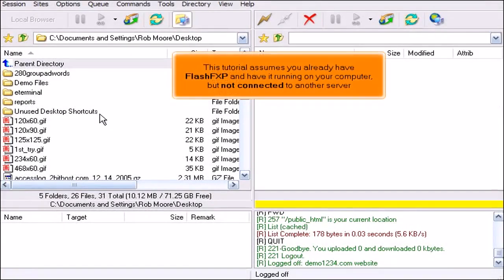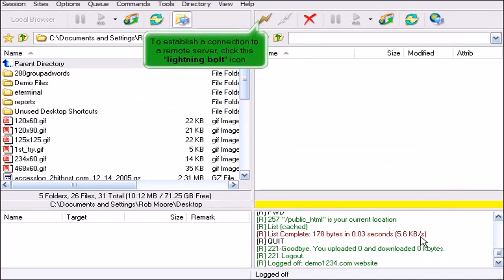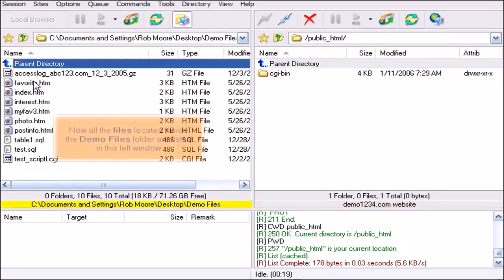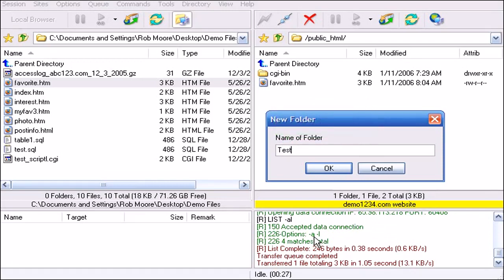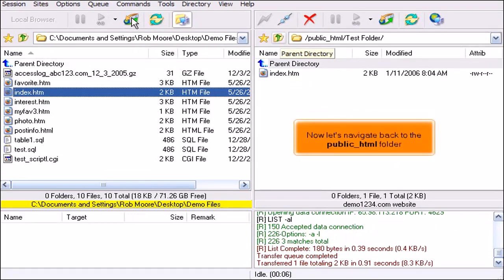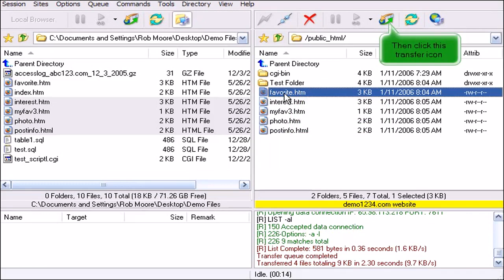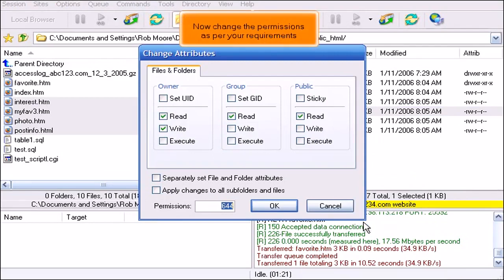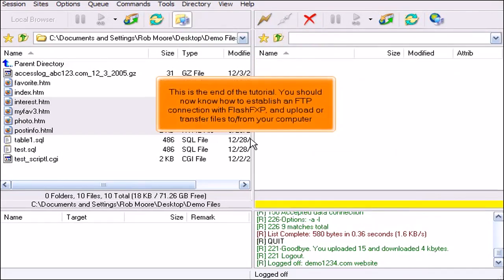FTP: How to Upload/transfer Files in FlashFXP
In this HostPapa tutorial, we show you how to upload files using FlashFXP.

This tutorial assumes you’ve already had FlashFXP running on your computer but not connected to a remote server.
Click the site menu, then select site manager. Before connecting to a remote server, we need to double-check its settings. Click the site you what to connect to then click the close button. To establish a connection to a remote server, click the lightning bolt icon. Locate the site we want to connect to and click demo webs then demo1234.com website. Now we have established a connection with a remote website.

The right window lists the files and folders on the remote server. The left window lists the files and folders on our local computer. Once we have located the file, we would like to transfer we would select it then right-click it and select transfer. The file favorit.htm has been uploaded to the remote server and can now be seen in the right window.

Now to create a new folder on the remote server right-click in the right window. Then select the make folder option, name it and select ok. Now let’s upload a file to this new folder, then select the file and use the transfer icon.

When we have finished working and want to disconnect from the remote website or server click disconnect icon.